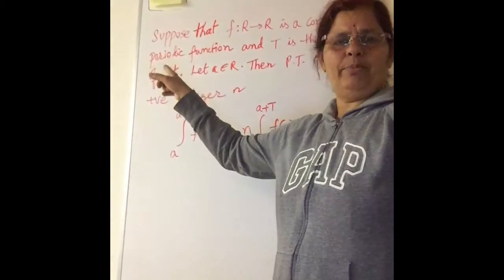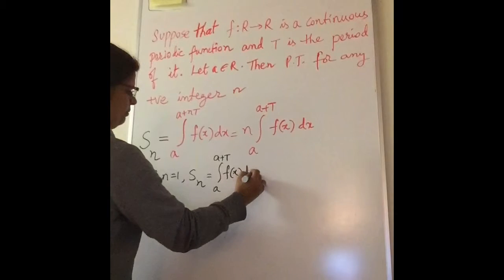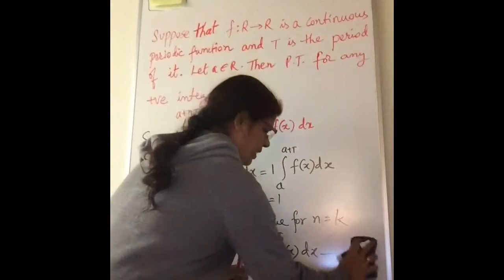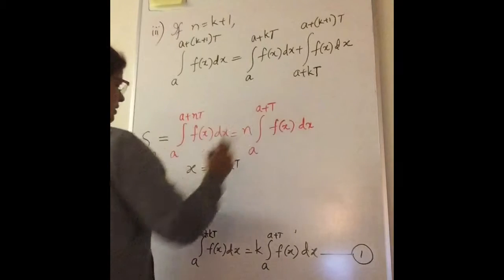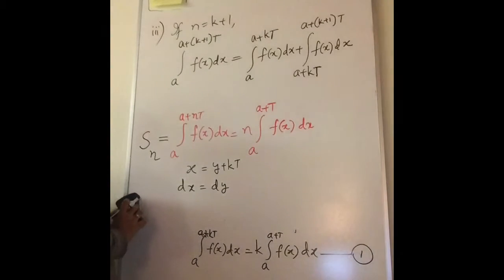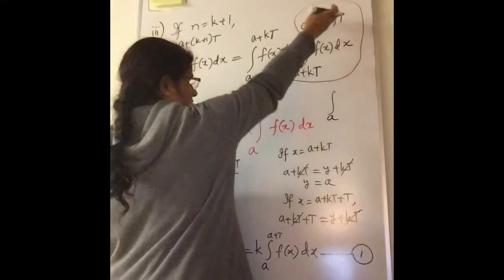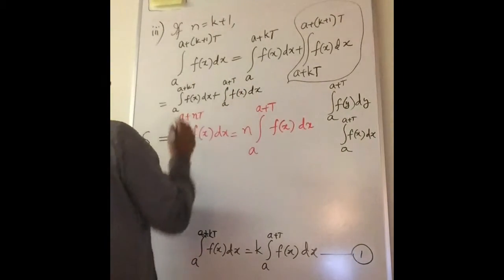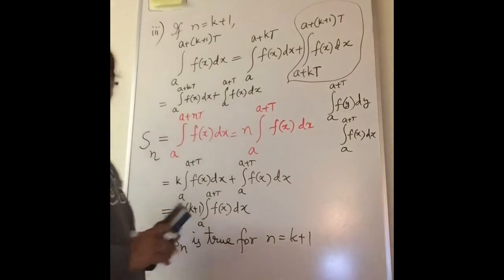Prob.20 Definite lntegration